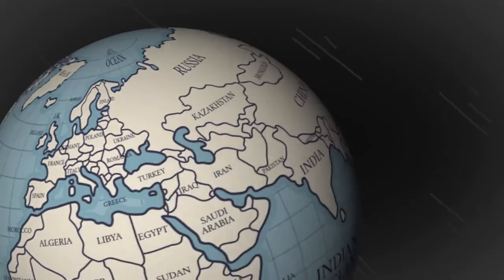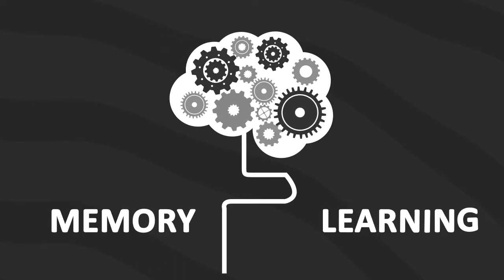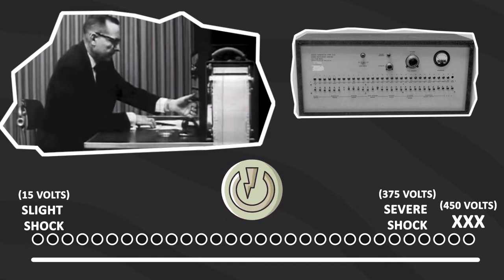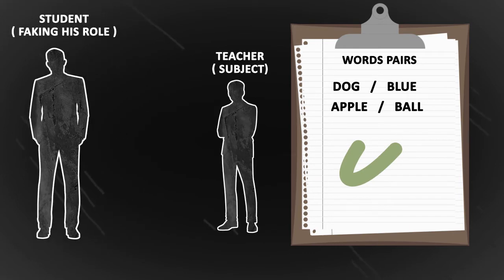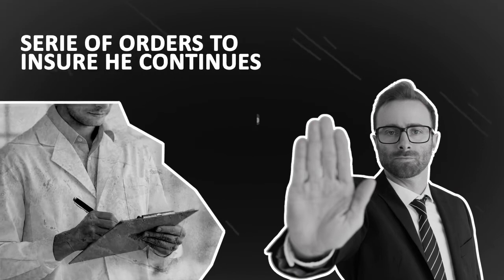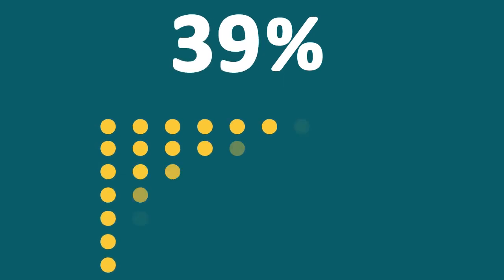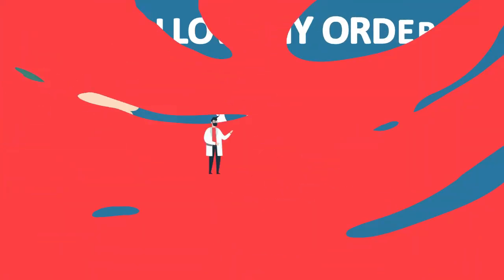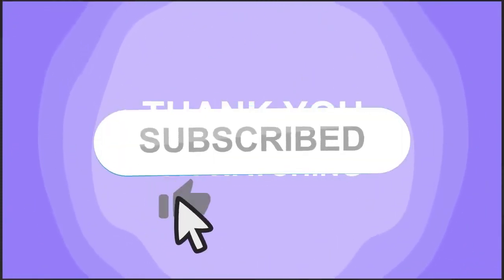WHY WE OBEY AUTHORITY Milgram Experiment Full Explanation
One of the most famous studies of obedience in psychology was carried out by Stanley Milgram, a psychologist at Yale University. He conducted an experiment focusing on the conflict between obedience to authority and personal conscience.